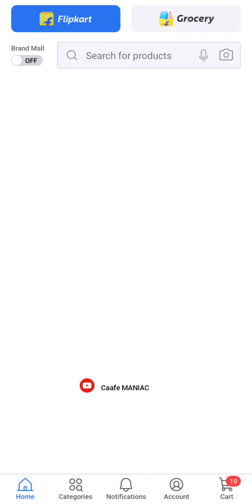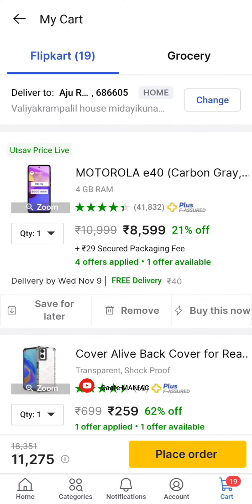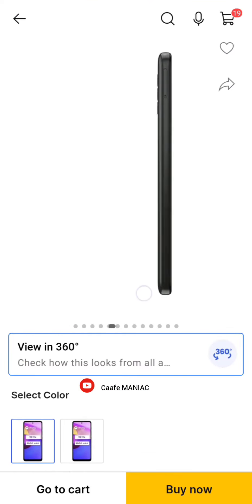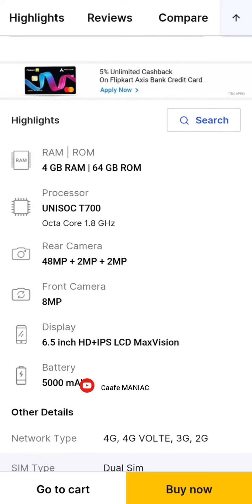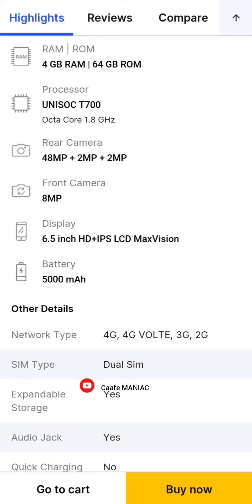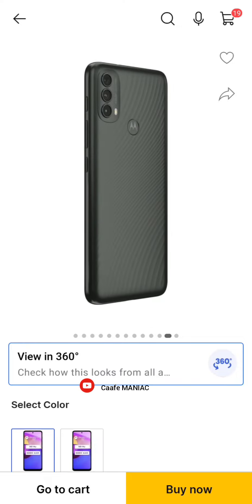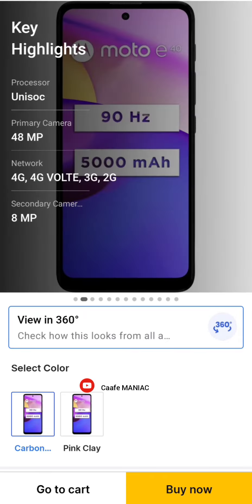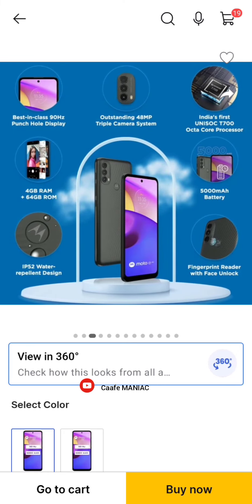LATEST OFFER ON FLIPKART MOTOROLAe40 4GB. 64GB#latest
Take a look at this MOTOROLA e40 (Carbon Gray, 64 GB) on Flipkart